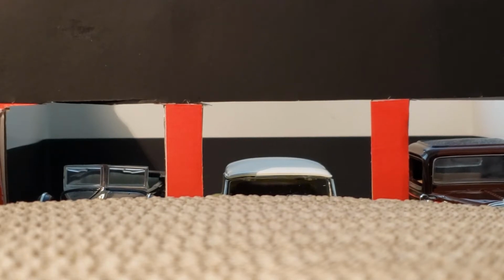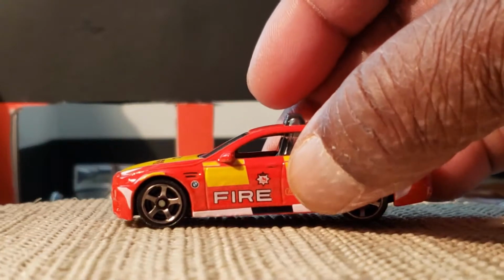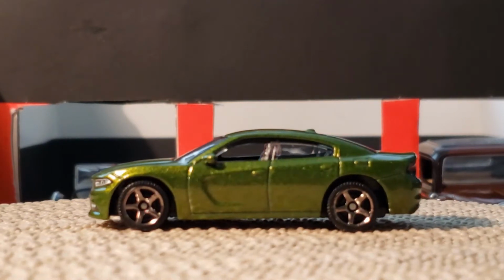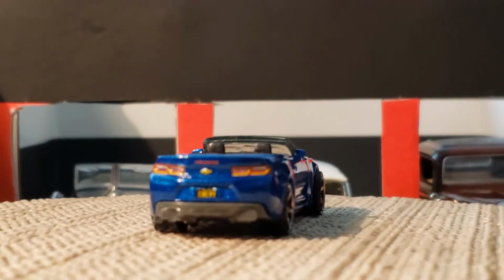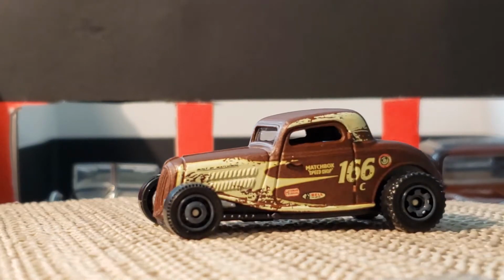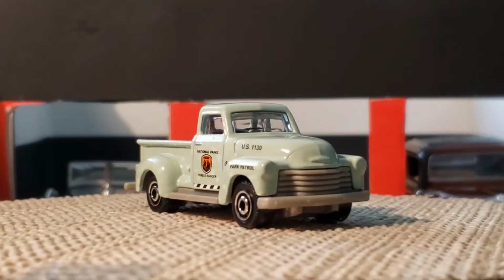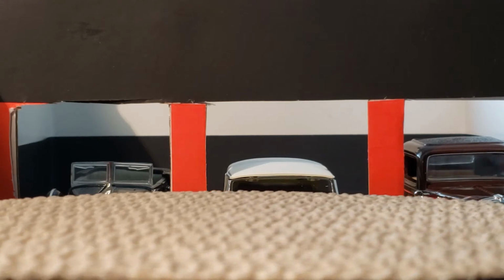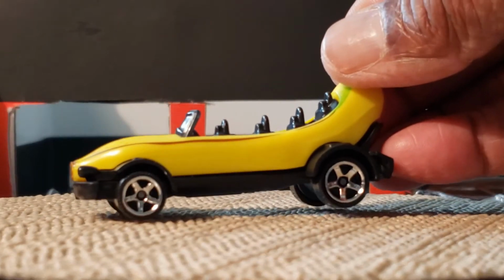DAVID BEESON MATCHBOX CHALLENGE GARY'S DIE-CAST COLLECTION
My channel is about my love for collecting die-cast cars. And I enjoy sharing my car finds from the flea market to the department store. Today's video is another challenge from my friend David Beeson.  The challenge is on Matchbox diecast cars.
Come be apart of my diecast family

Thanks, guys for watching my channel
GARY'S DIE-CAST COLLECTION